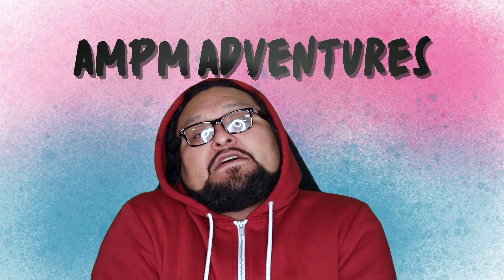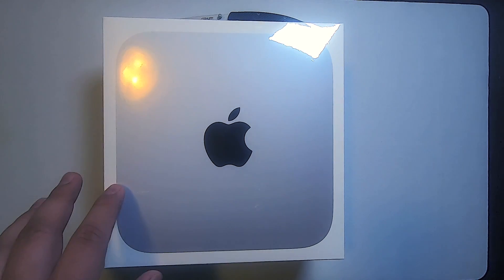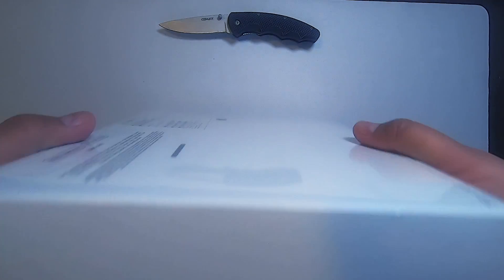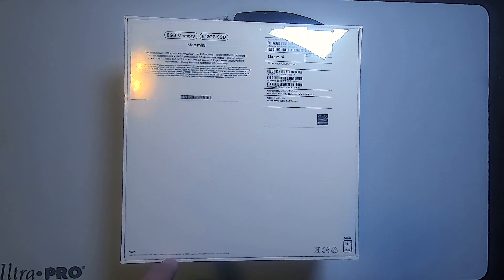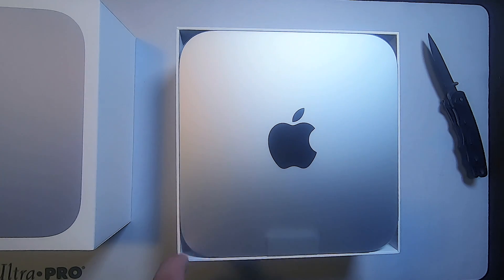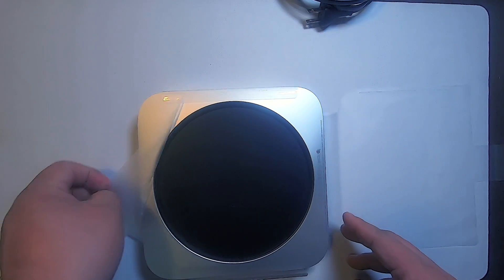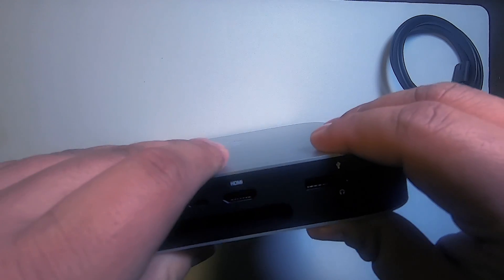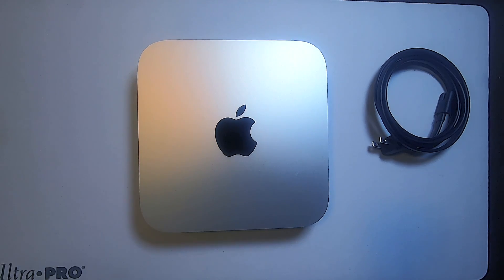I Spent My Stimmy On This!! - AMPM Unboxing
"What's in the Box?!" - David Mills, Seven -

When you want the latest and greatest Apple product, you have to get the super slick Mac Mini (M1). AM does a box opening of this amazing and elusive computer for all the Apple fans who were not able to pick one up. Did you ever wonder what is inside the box? Have no fear, AM is here to show all the goodies... Not those goodies but what's inside the Apple Mac mini (M1).

Good Luck!!